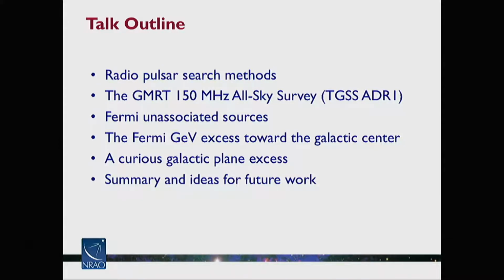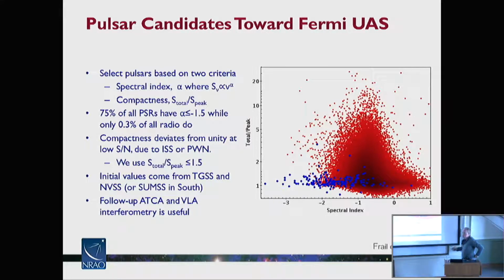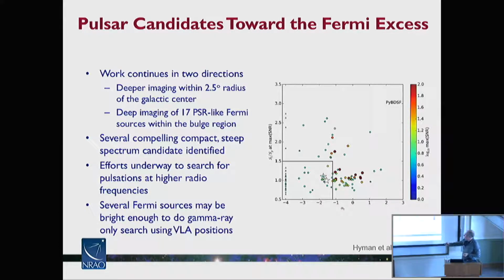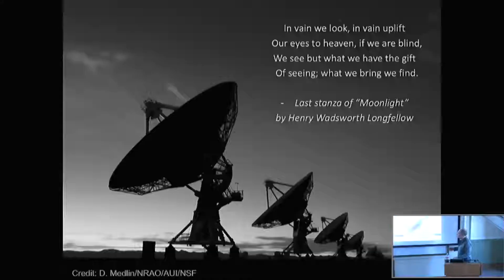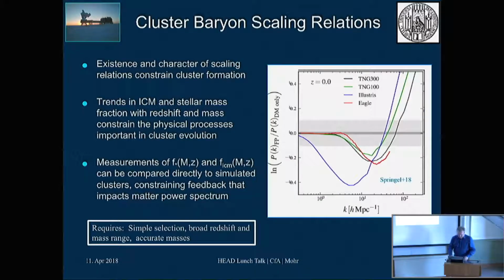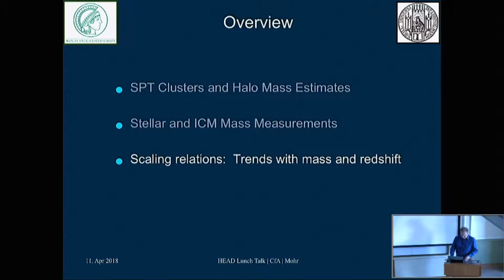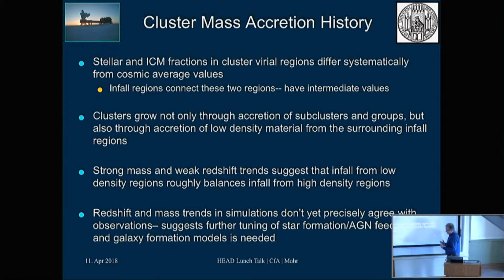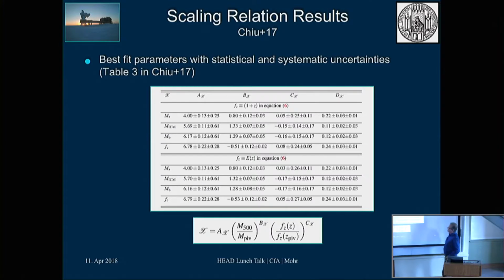High Energy Seminar 04/11/2018 Dale Frail and Joe Mohr